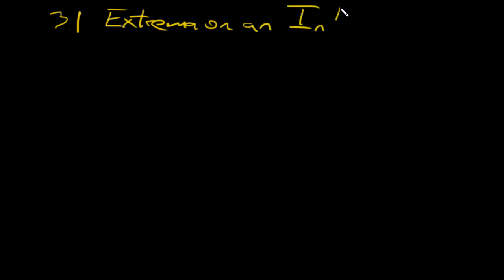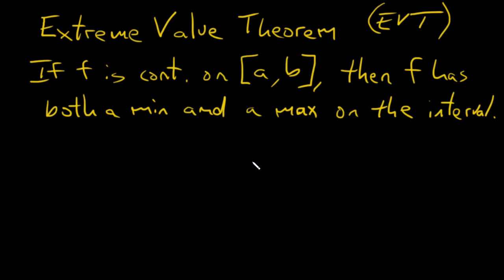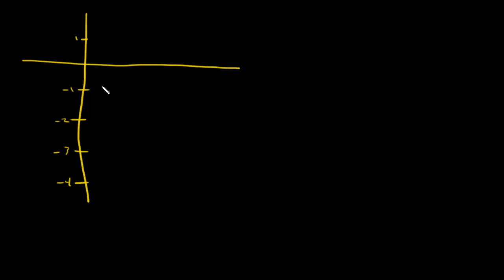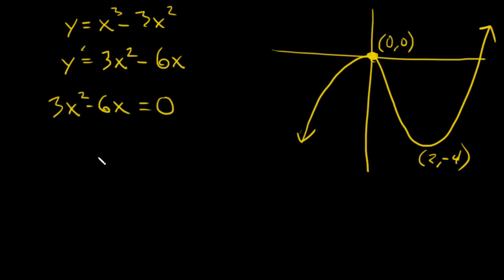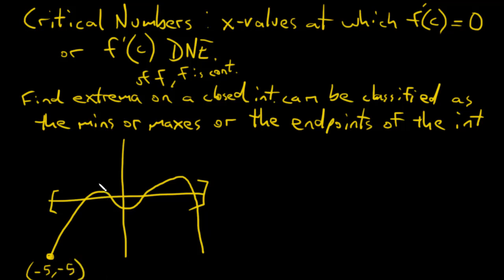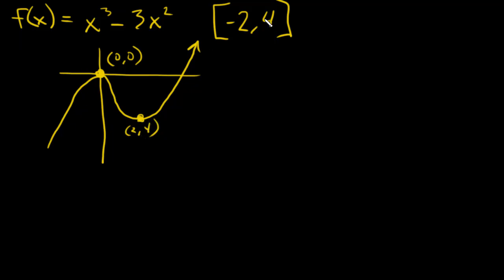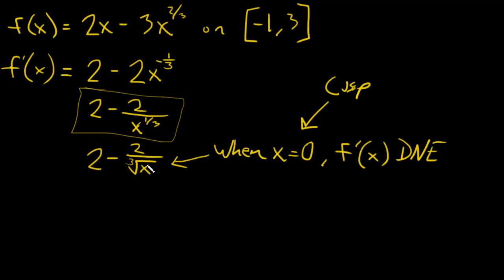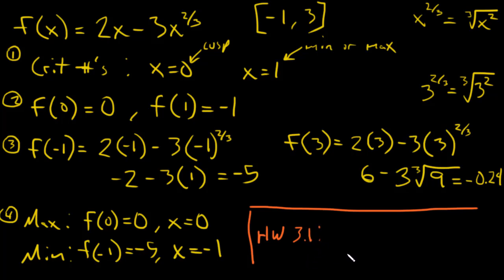Calculus 1: Lecture 01 - Extrema on an Interval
This lecture contains information on how to find extrema for a continuous function on a closed interval, how to find local mins and maxes within a sub-interval, what the extreme value theorem states, and how to find critical numbers for a function.